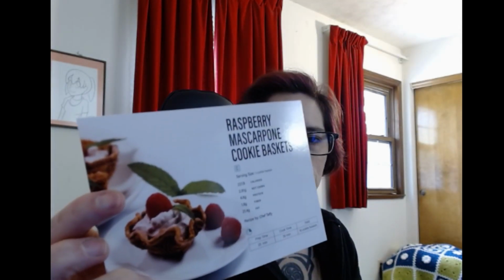Chow Club Unboxing plus HiLo Cheese Puffs 11 1 2021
Unboxing of the November Chow Club and a quickie review of HiLo Cheese Puffs.